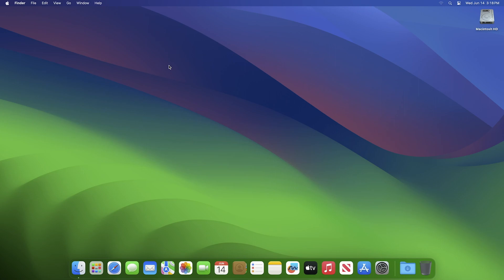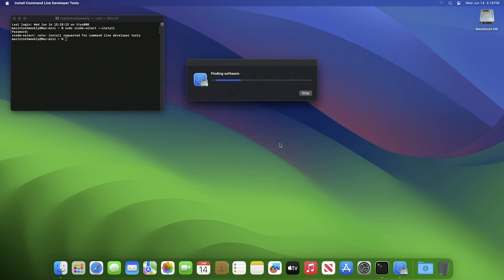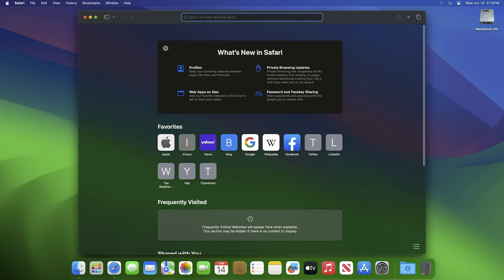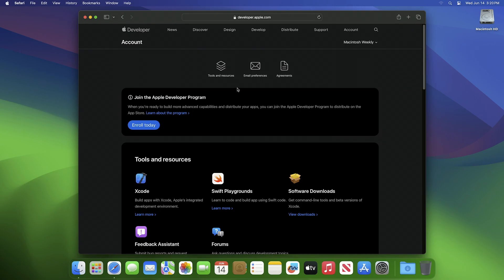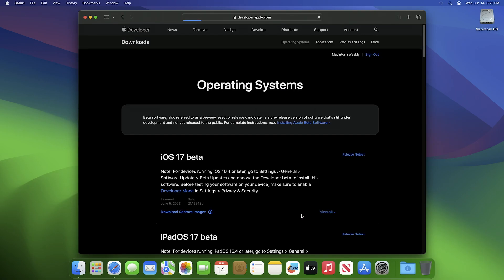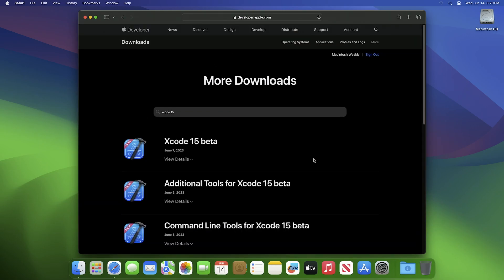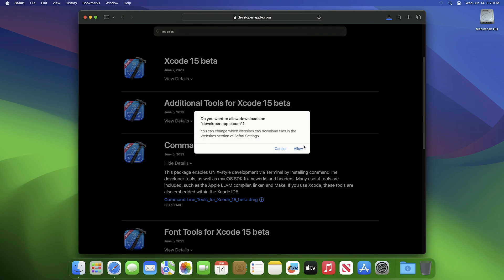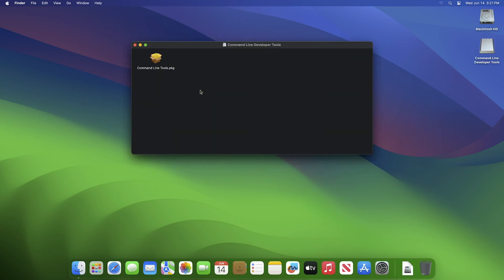How to Install Command Line Tools on macOS Sonoma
✔ Forum:
✔ Get Support:

Coming Soon